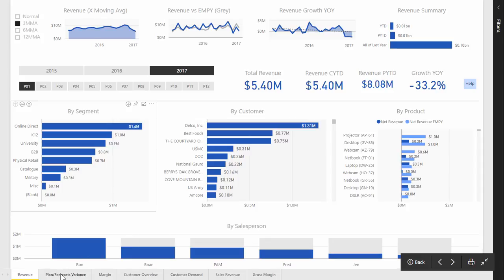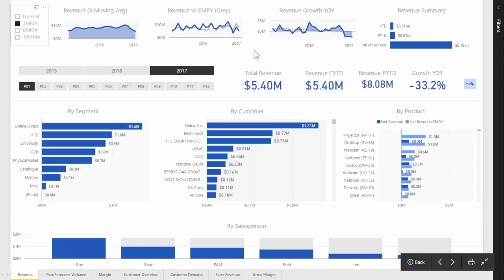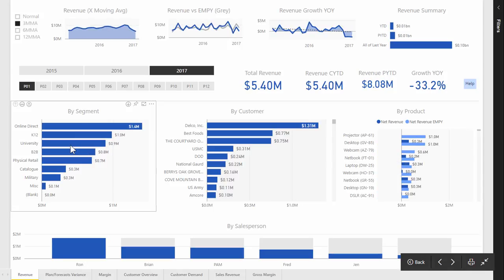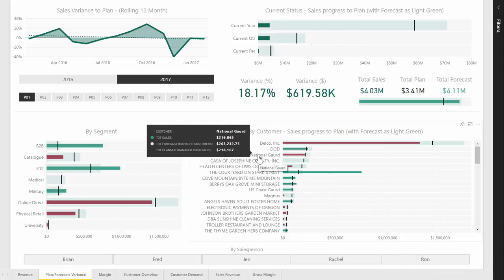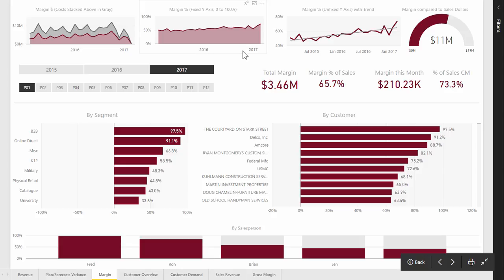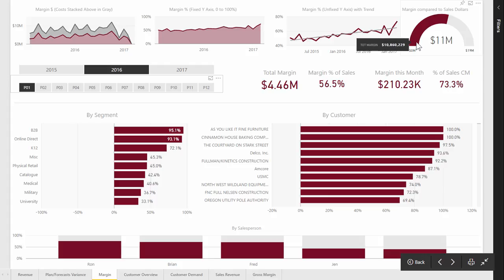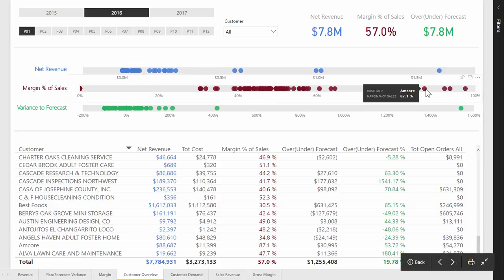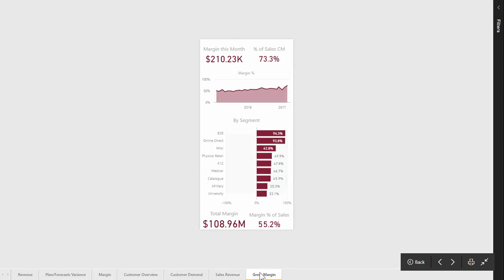CSG PowerBI Sales Report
Demonstrating an anonymized Sales report within PowerBI.